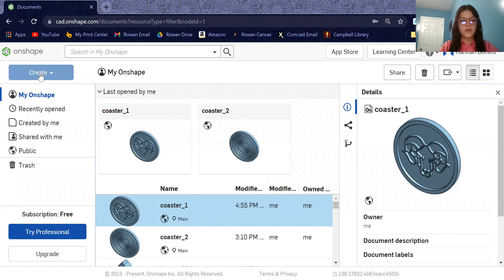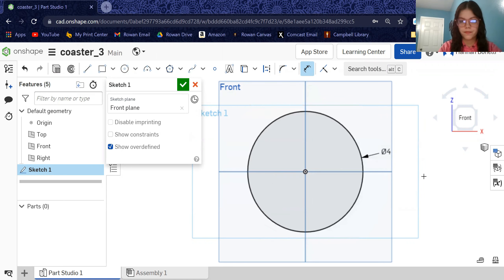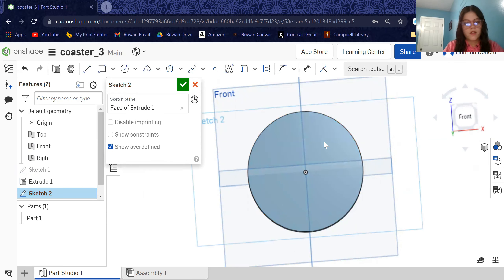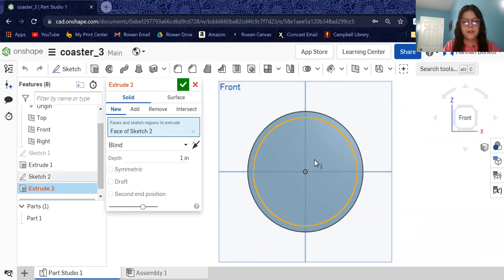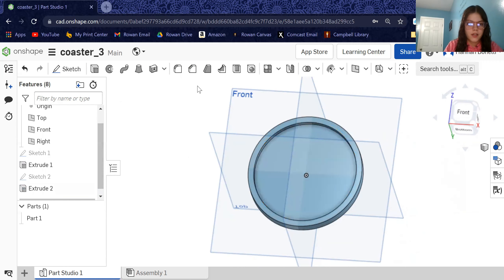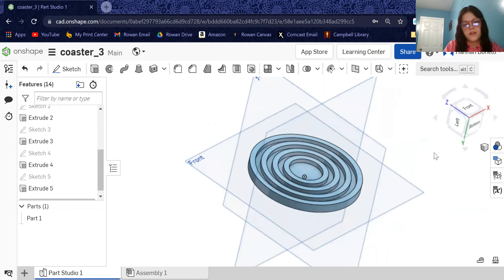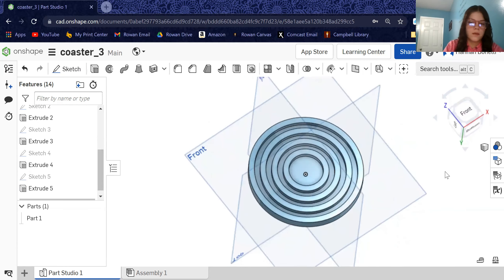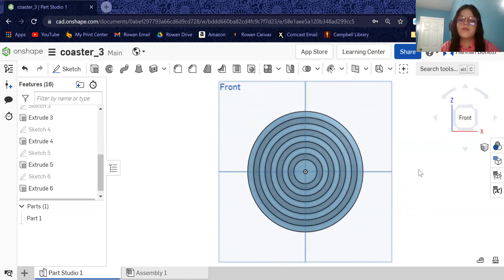☕ Coaster Tutorial in OnShape!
Learn how to create your own coaster in OnShape! Model designed by Hannah Bonelli, Vice President of Rowan's 3D Printing Club!